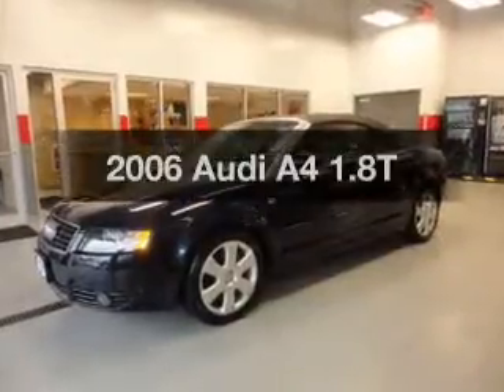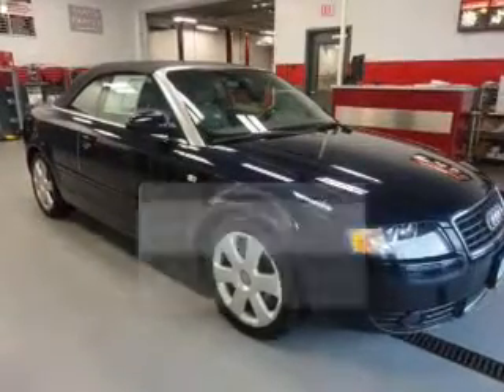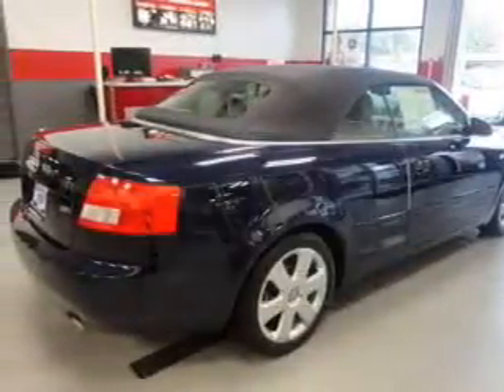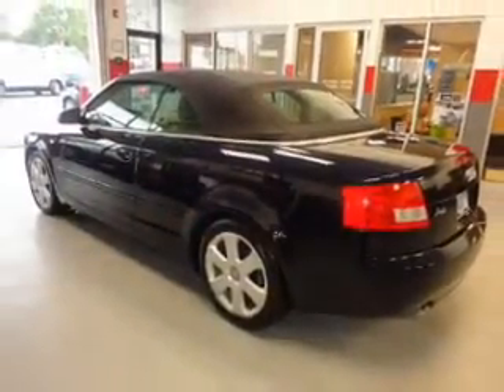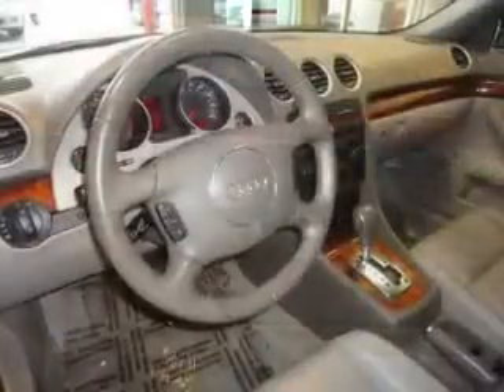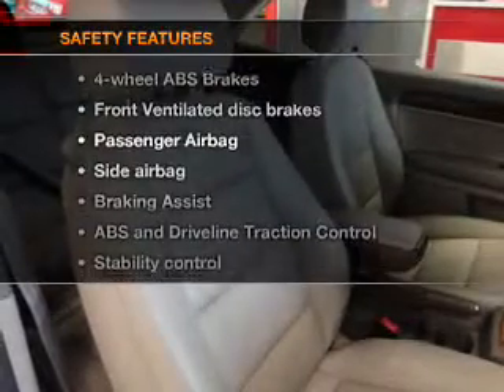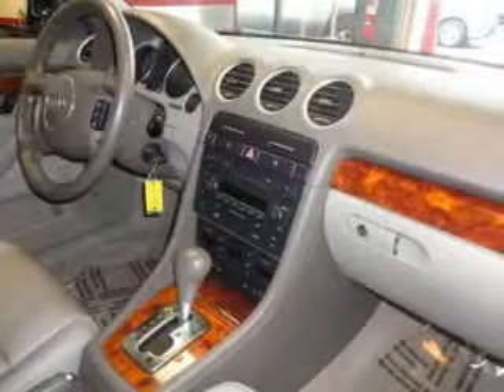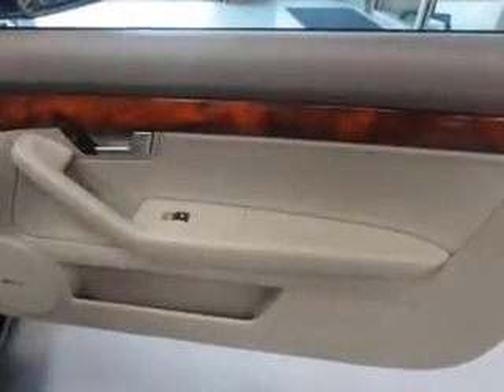2006 Audi A4 - Willowbrook IL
Year: 2006
Make: Audi
Model: A4
Trim: 1.8T
Engine: 1.8 liter inline 4 cylinder 20 valve
Transmission: Automatic CVT
Color: Blue
Mileage: 63467
Address:
7301 S. Kingery Hwy Rte 83